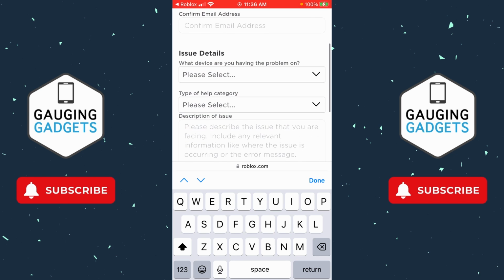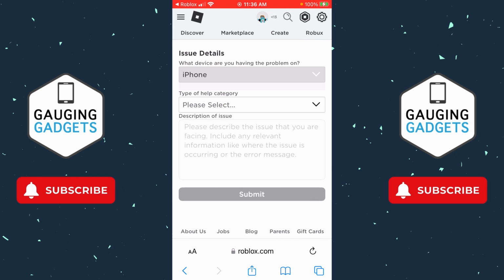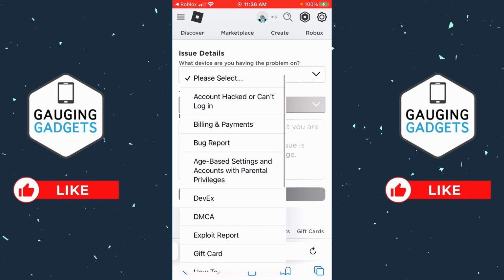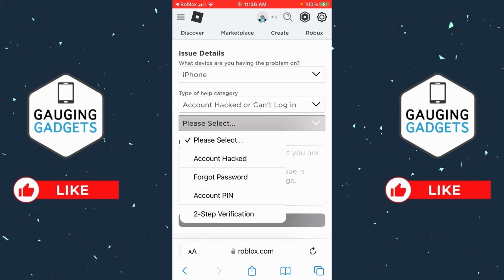How to Remove Roblox Pin If You Forgot It - 2024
How to remove Roblox pin if you forgot it? In this tutorial, I show you how to remove, reset, or change Roblox pin on iPhone & Android. This means you can remove your Roblox pin if you forgot it by submitting a Roblox support ticket. A Roblox pin is set by parents and prevents any changes to a Roblox account.

Unfortunately a Roblox pin cannot simply be reset, in order to reset your Roblox pin you must submit a Roblox pin request form. Go here to view more information about how to get a new Roblox pin